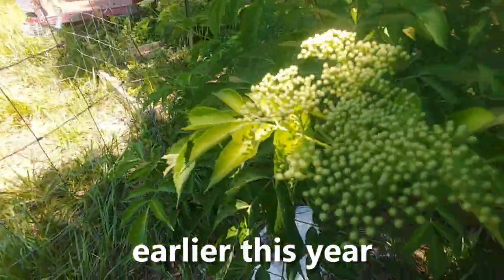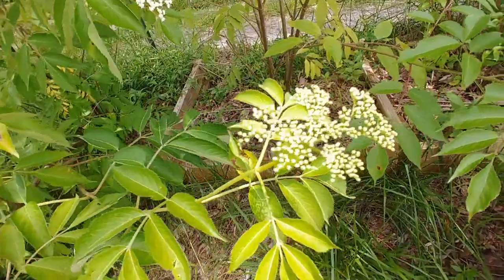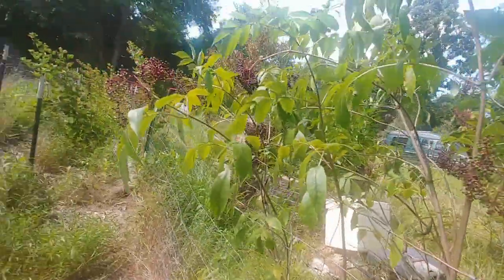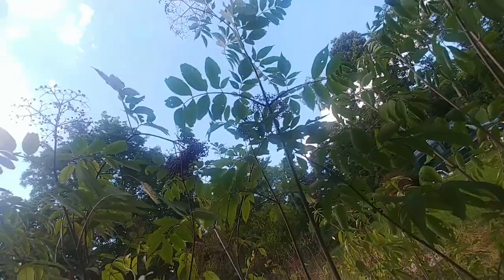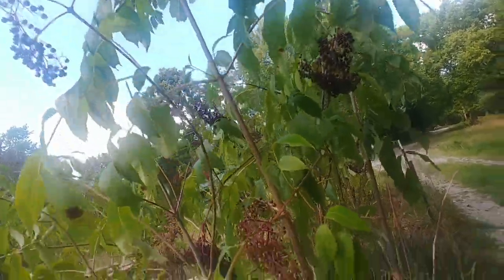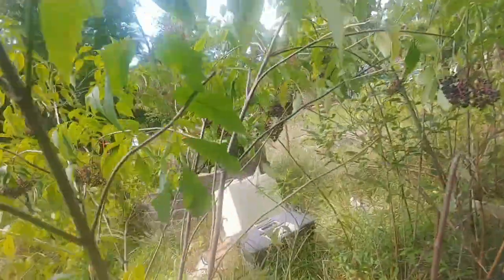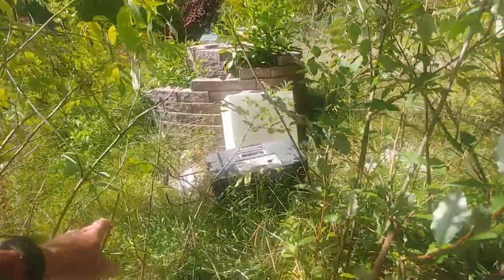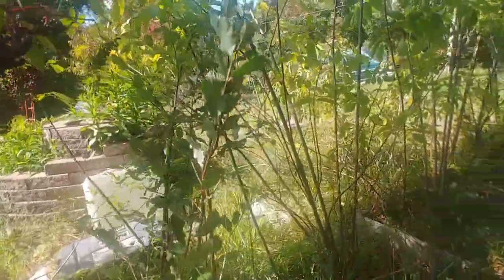August always means its elderberry harvest time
One of my favorites is elderberry jam on greek yogurt. I honestly eat it like 3x a week. Elderberry jam is very simple to make and I will link to that video. I started making this video to show viewers the different stages of elderberry growth and how to plant elderberry from cuttings but time, there just aren't enough hours in the day. So instead, we will do a shorter video and maybe I can get to the full version next year.